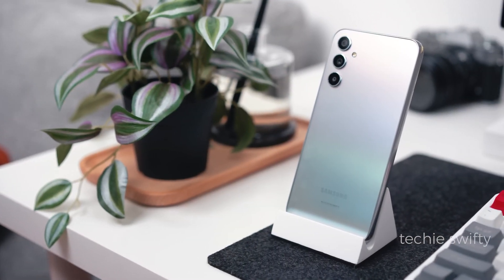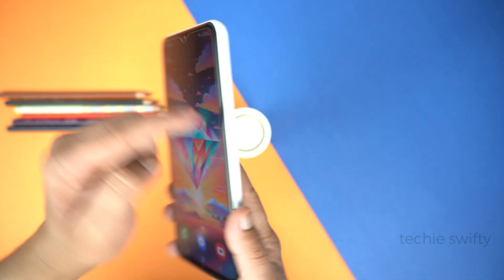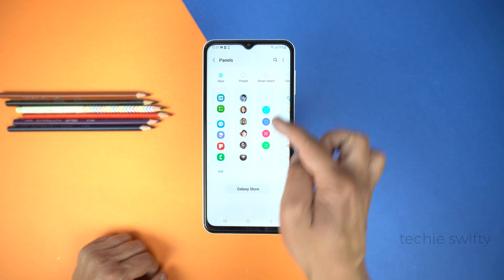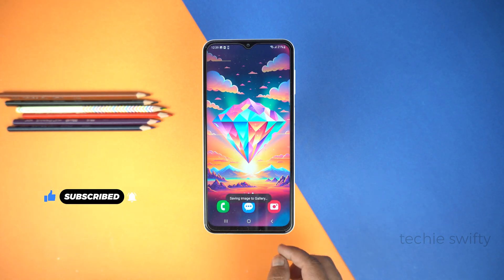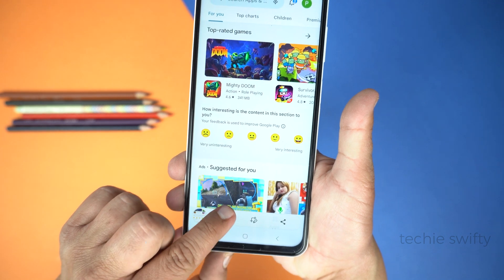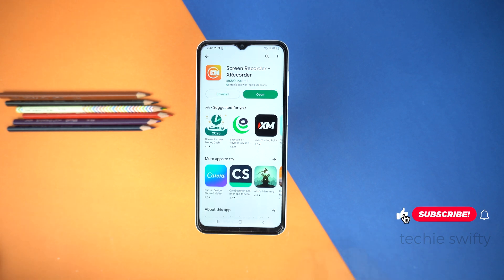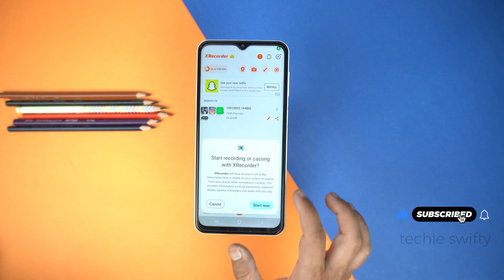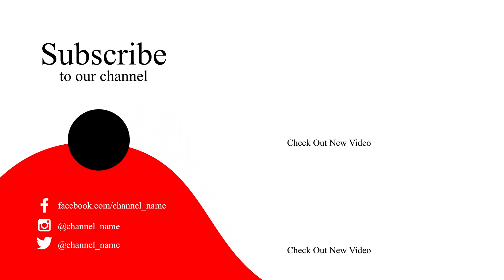Samsung Galaxy A34: How To Take Screenshot & Record Screen? Plus Long Screenshot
How To Take Screenshot On Samsung Galaxy A34?
How To Take long Screenshot On Samsung Galaxy A34?
Two Methods Of Taking Screenshot On Samsung Galaxy A34
How To Take Screenshot On Samsung Galaxy A34 5G

Name of Application: Xrecorder

In This Video:

I am going to quickly answer both questions in this video and show to method.